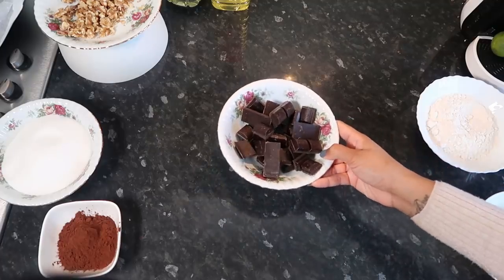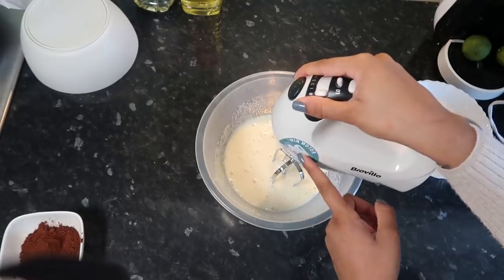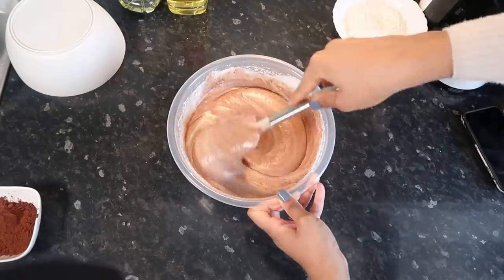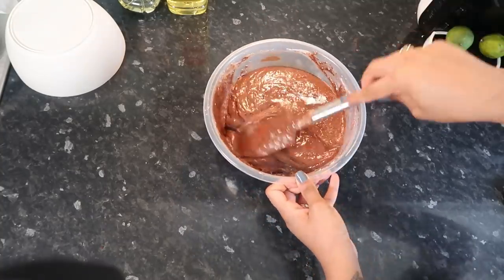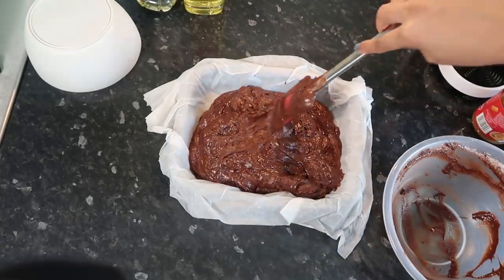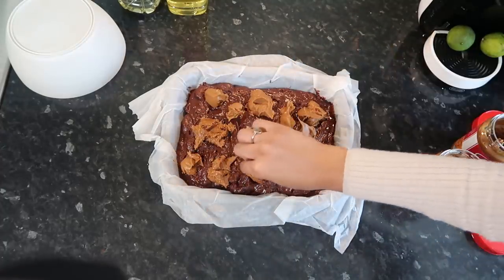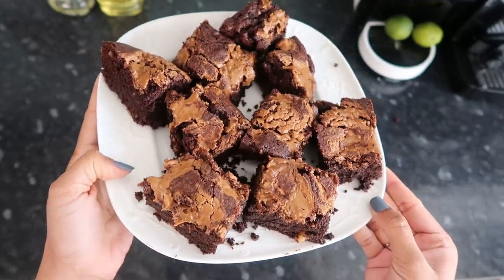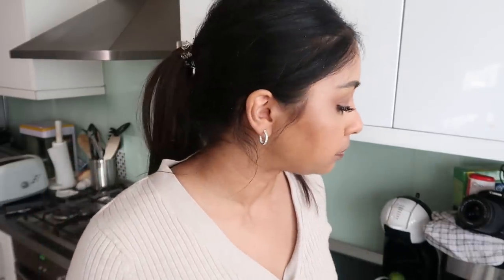I MADE BISCOFF BROWNIES